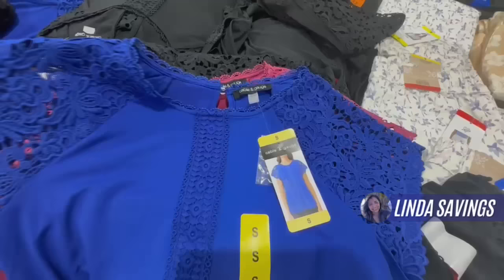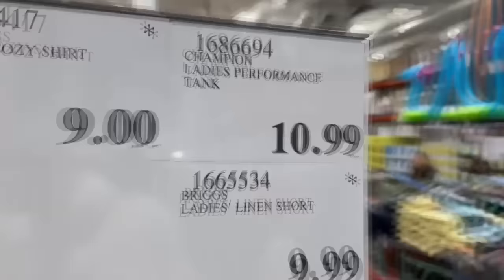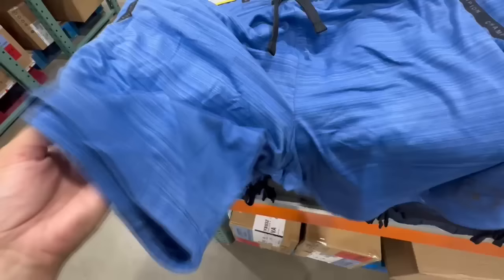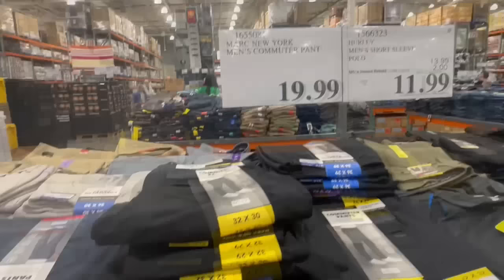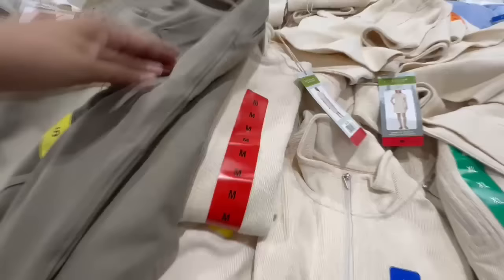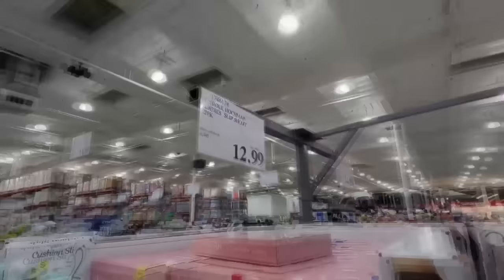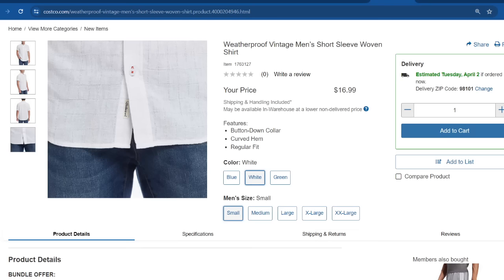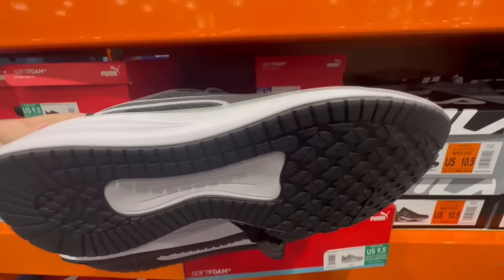🔥COSTCO NEW CLOTHING ARRIVALS FOR APRIL 2024!!!:🚨GREAT FINDS!! 2024 SUMMER CLOTHES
New Arrivals Coming at Costco in April 2024!!!: I found really nice pieces perfect for spring and summer such as shorts, sandals, polo’s, adorable swimsuits, a very cute top with lace, and much more.

** Deals may vary depending on your store or location **

Costco.com New Products:
Tuff Athletics Ladies' Seamless Tank 1789752
Flora Nikrooz Ladies' 3-piece Sleep Set 1779529
Weatherproof Vintage Men’s Short Sleeve 1763132
Lands End Ladies' Cotton Sleep Shirt 1797413

📍Costco Locations: Norwalk, CA & Fullerton, CA

Costco Products in this video:
Cable & Gauge Ladies' Lace Trim Top 1775614
Champion Ladies Performance Tank 1686694
Flag & Anthem Men's Performance Polo 1632251
Ladies End Ladies' Swimsuit 1748797
Champion Men's Performance Short 1758775
Marc New York Men's Commuter Pant 1655081
Unionbay Men's Cargo Short 1659773
Eddie Bauer Ladies' Trail Tight 1732089
Carole Hochman Ladies' Slip Short 2PK 1746128
Skechers Ladies' Arch Comfort Sandal 1753639
Mondetta Ladies' Pull On Active Pant 1721517

⭐⭐⭐⭐⭐Best Amazon Offers in 2024:

✅Amazon Prime Video, FREE 30 Day Trial: